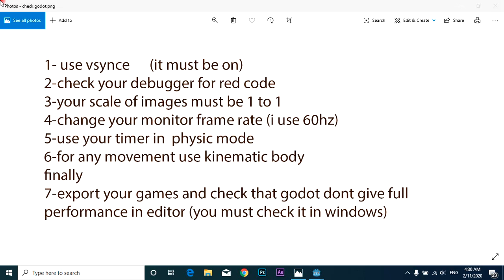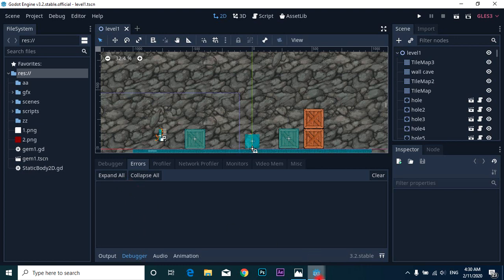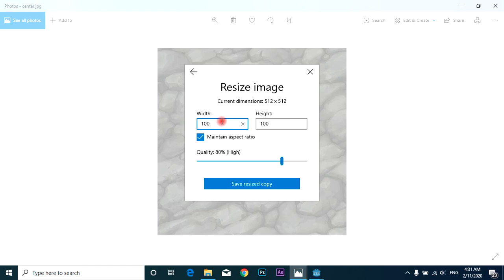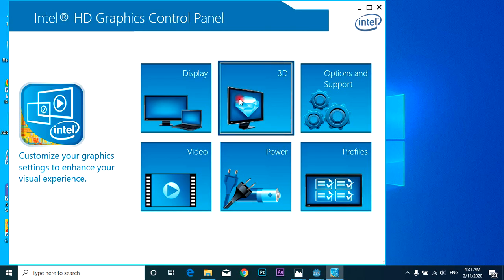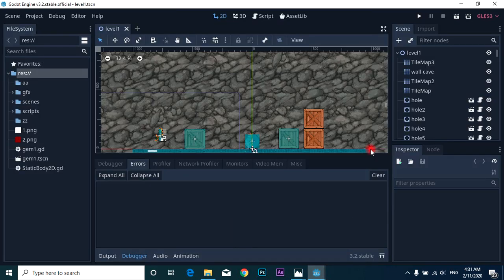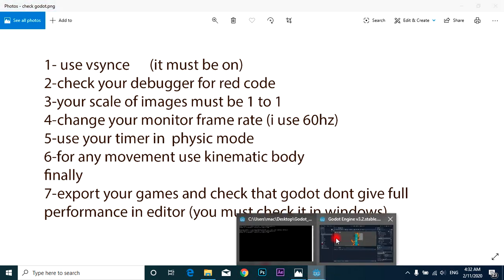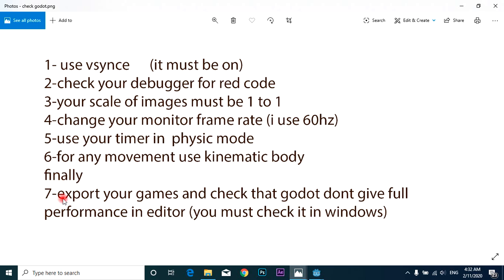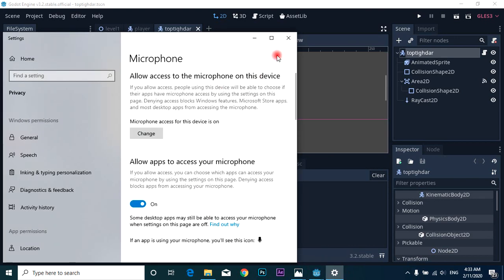fix jitter and stutter in godot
fix jitter and stutter in (godot engine 3.2)